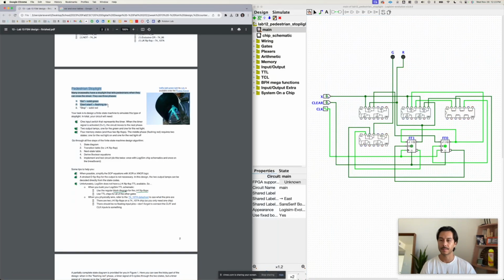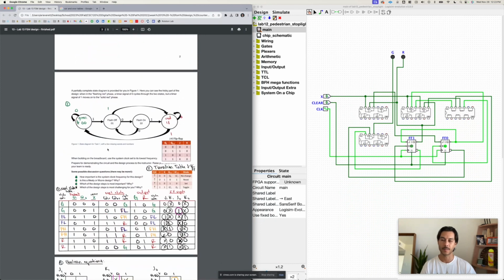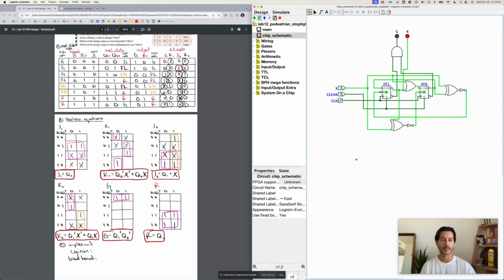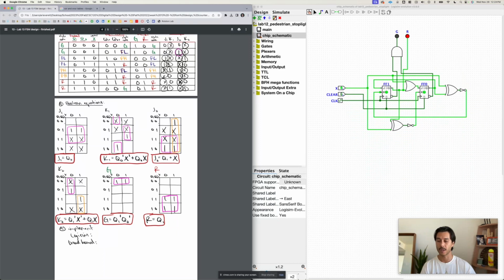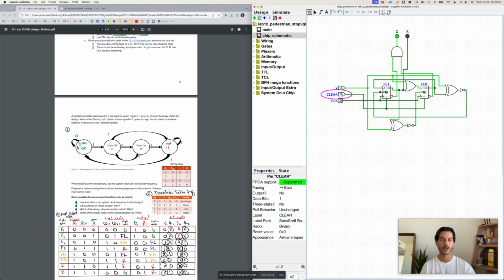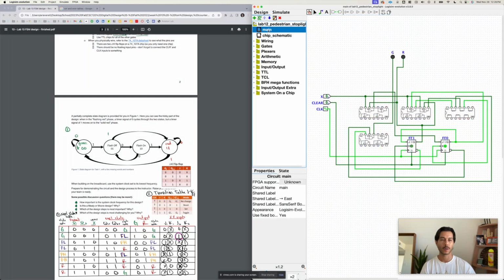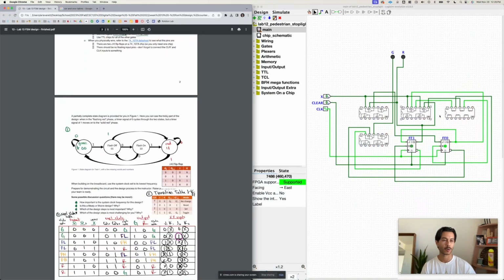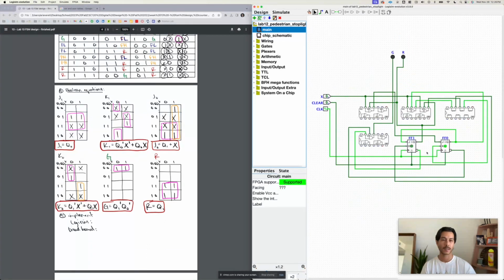CSC120 - Lab 13